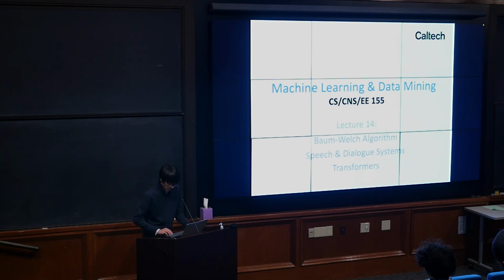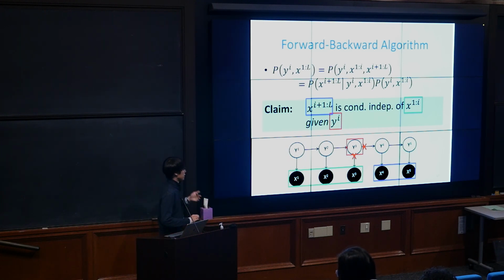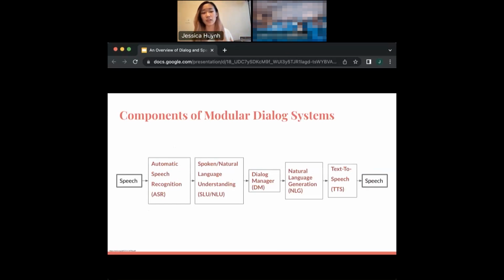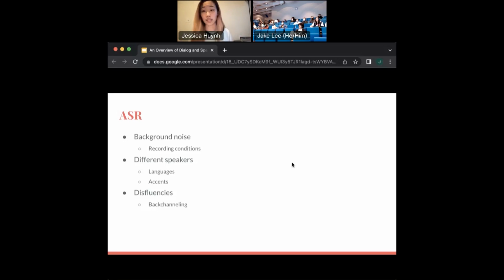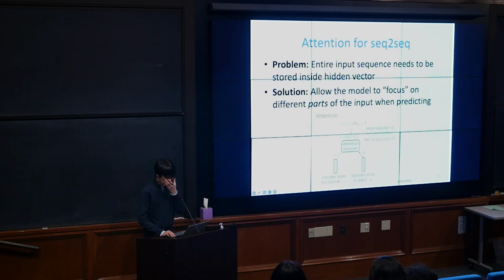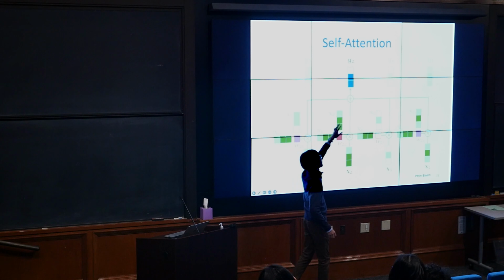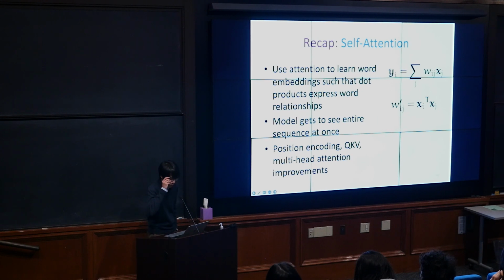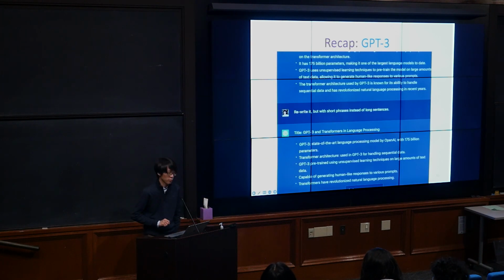L14: Baum-Welch, Dialogue Systems, Transformers - Caltech CS155 Winter 2023